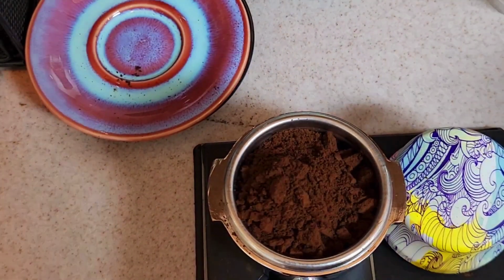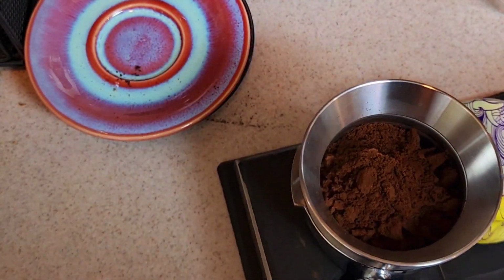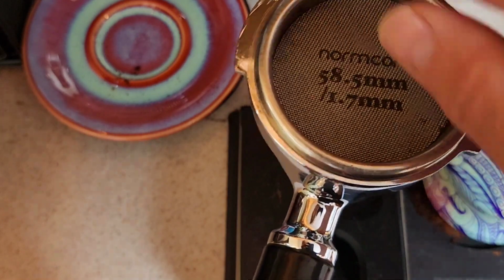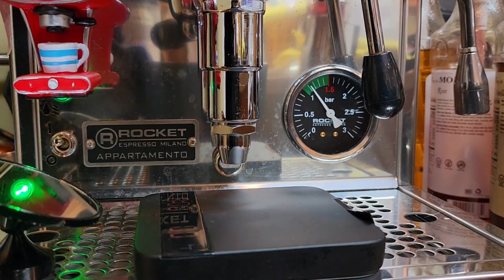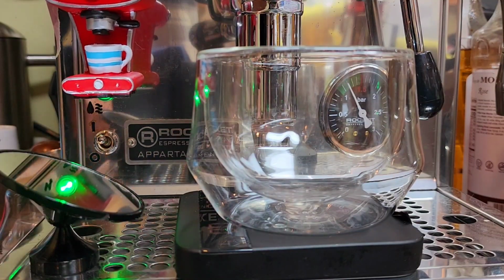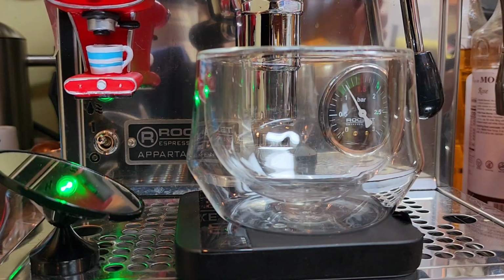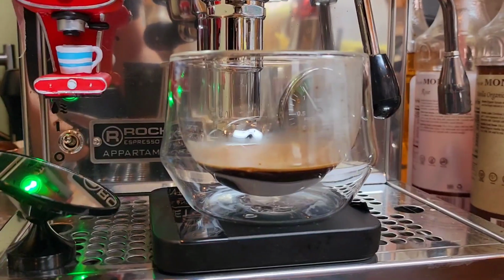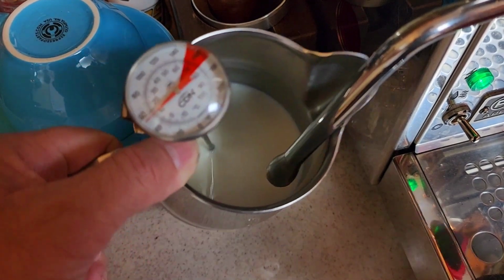Testing new camera and mount for filming espresso and microfoaming, forgot to take focus lock off